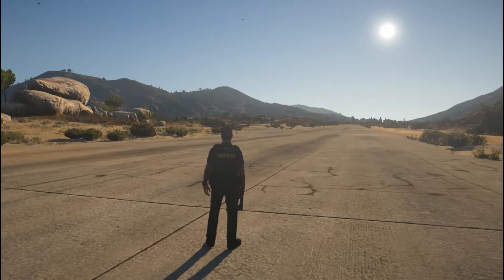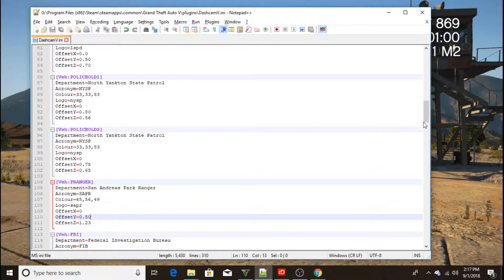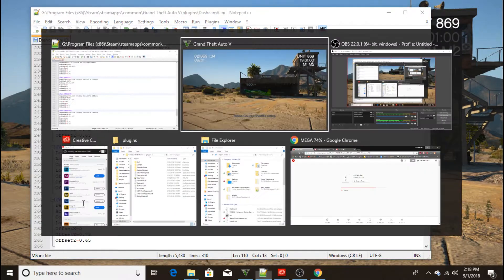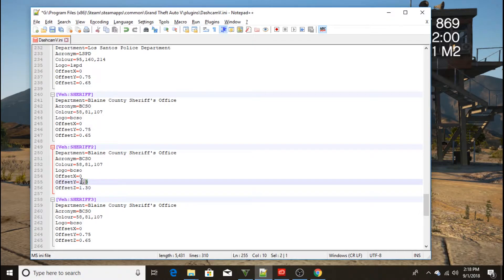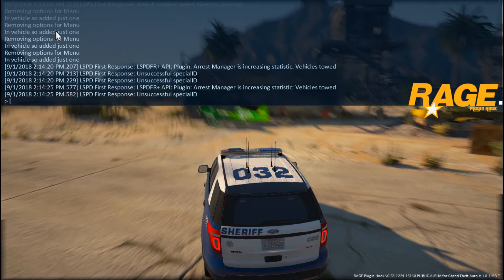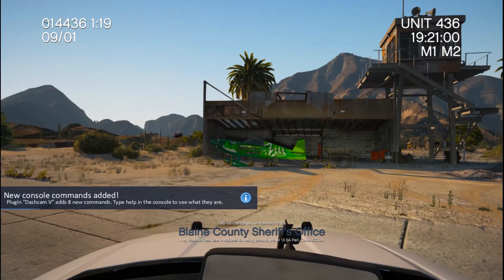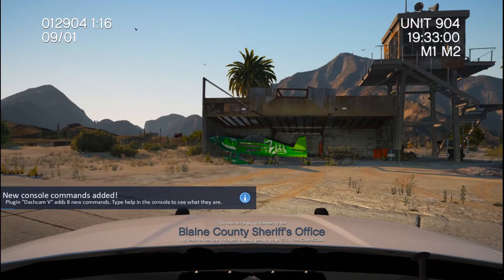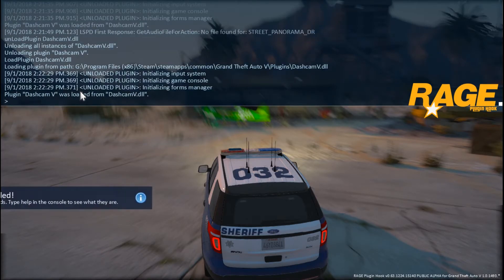GTA V DASHCAM V CONFIG TUTORIAL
This is a tutorial on how to configure PieRGud's Dashhcam V for GTA V LSPDFR some people only use it for the Crown Victoria but with this tutorial you can use the script for any car you want. Just follow the tutorial and if you(viewer) still don't understand just drop your Steam name in the comments (OR YOUR DISCORD) and I'll assist you, Edit to your liking and have fun.